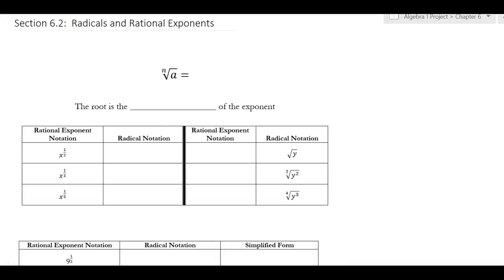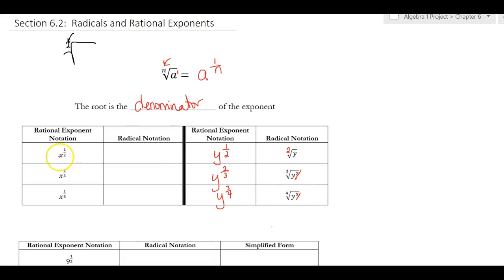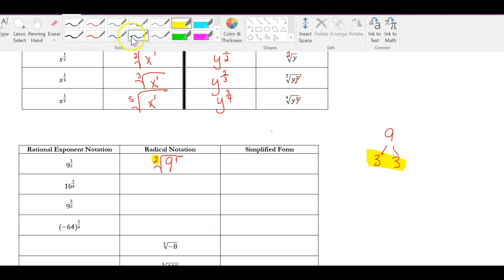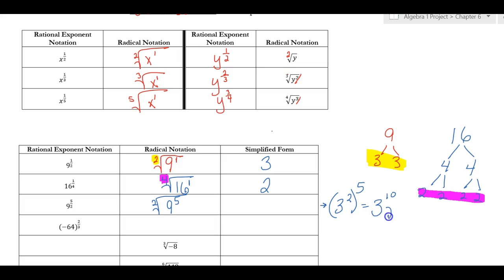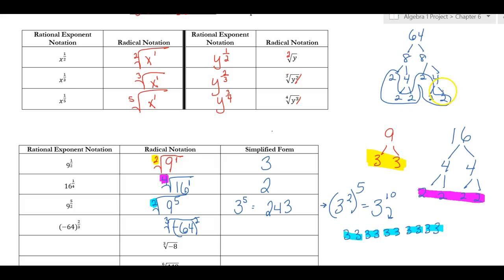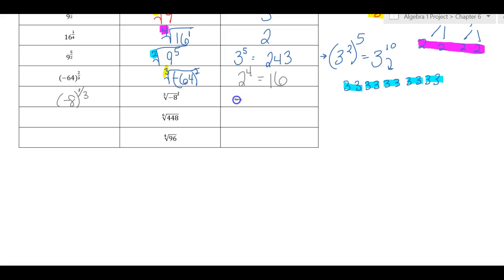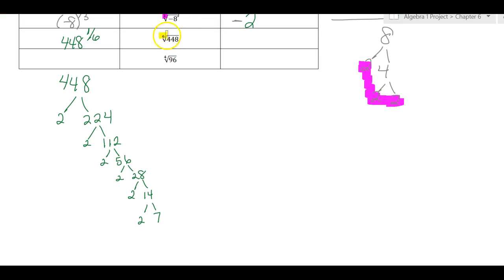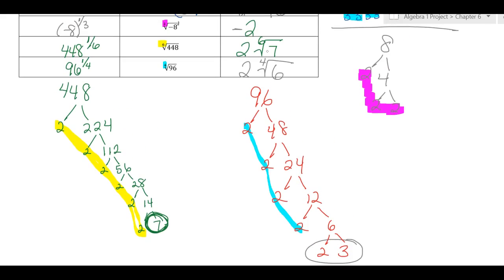Section 6.2: Radicals and Rational Exponets